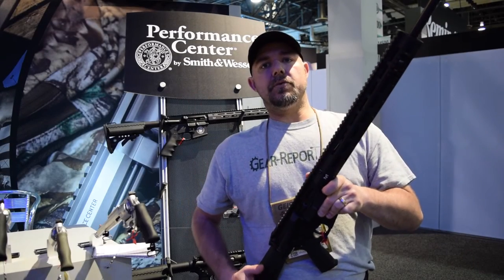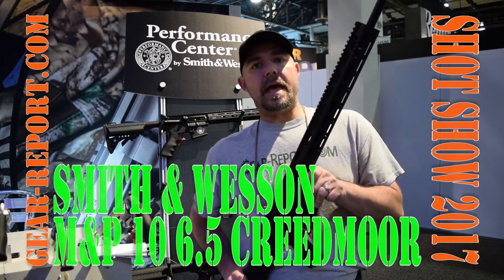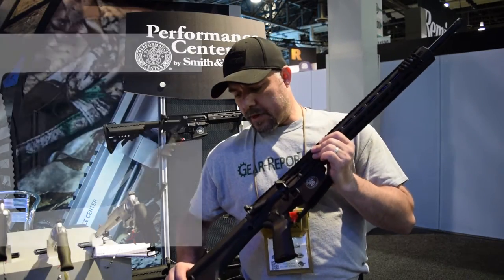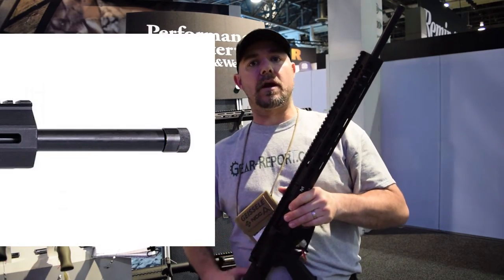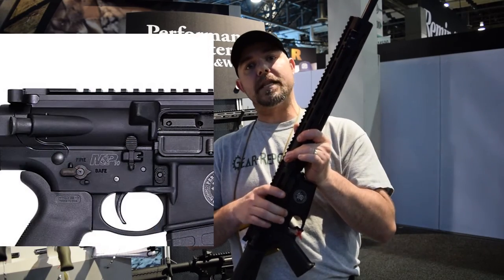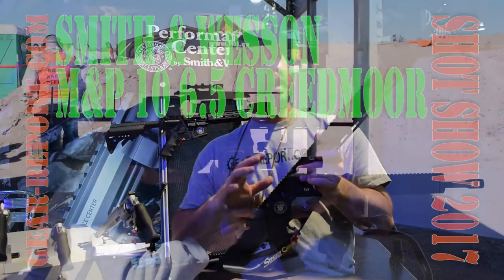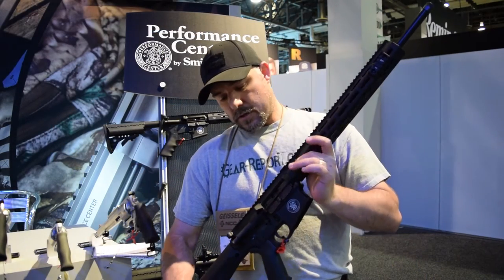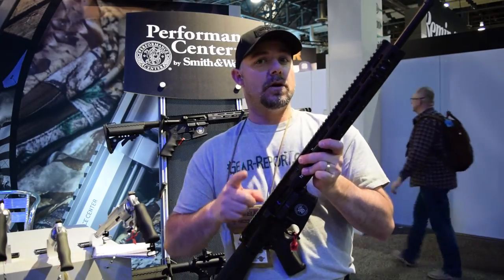Smith & Wesson M&P 10 6.5 Creedmoor - SHOT Show 2017 - Gear-Report.com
Josejuan gives a preview of the S&W M&P 10 in 6.5 Creedmoor. We will get one of these soon to do a full review.